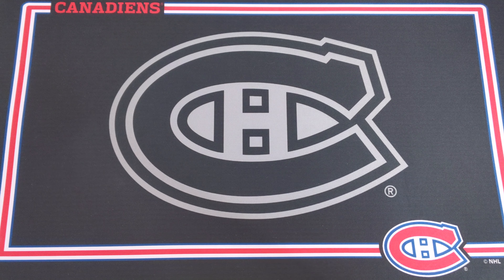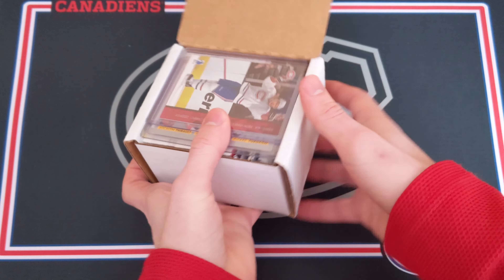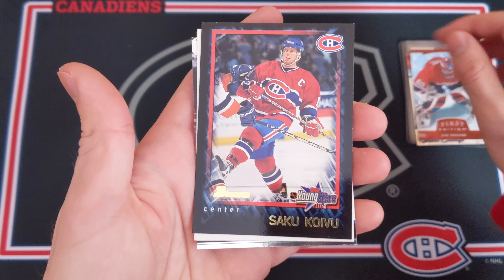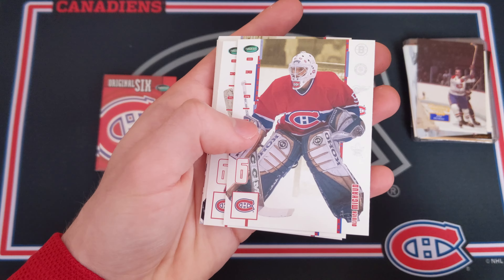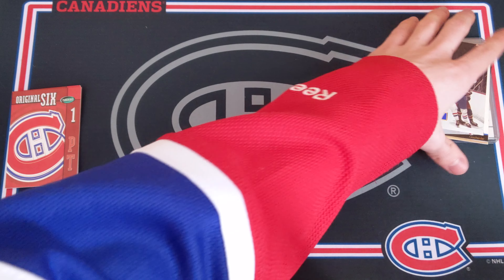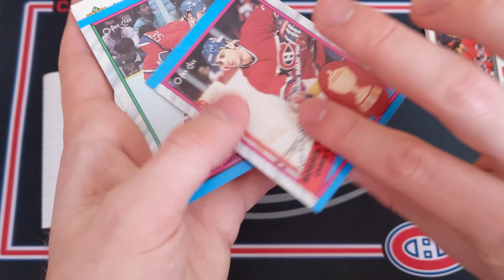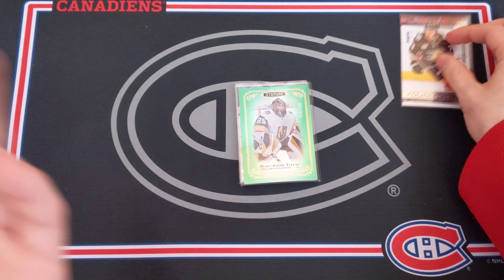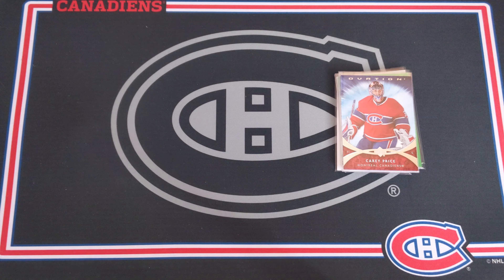2020-21 Topps Hockey Sticker Album Review + Mystery Pack and Hockey Card Mailday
In this video I am opening up packages received in the mail as well as a hockey mystery pack!

0:00 - Intro
0:27 - Topps Sticker Album
2:57 - Package from Earl
11:35 - Package from Tristan
14:59 - Baliki Packs mystery pack